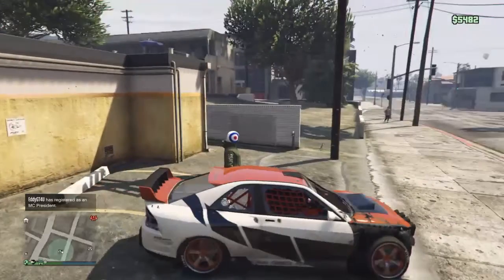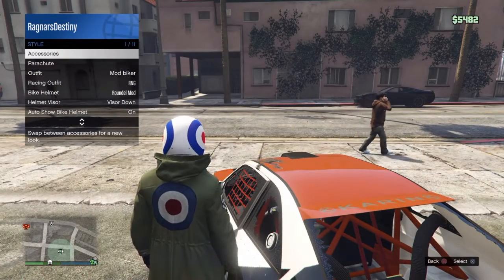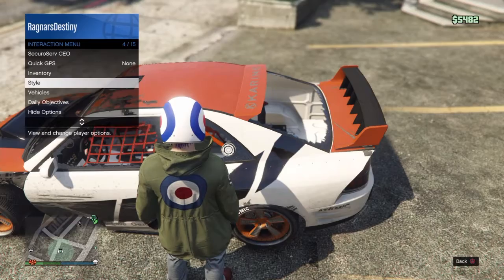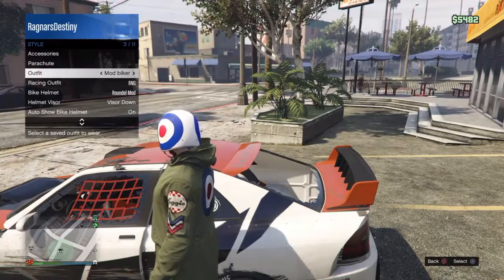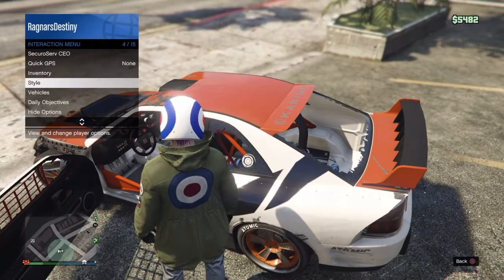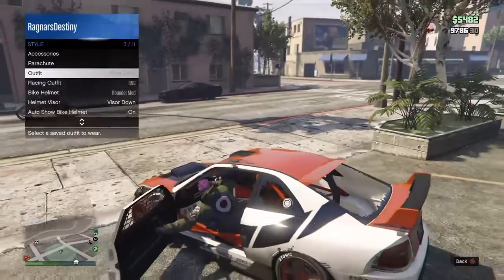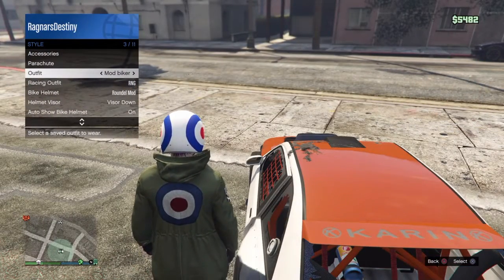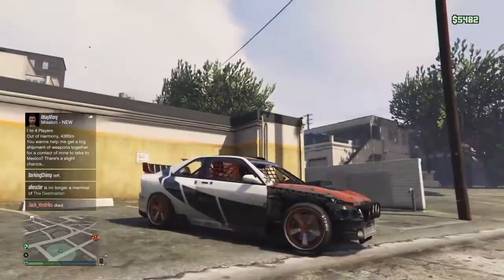GTA V - How To Wear A Helmet In A Car *PATCHED*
Enjoy this little glitch- i am the founder
unfortunately this glitch HAS been patched.